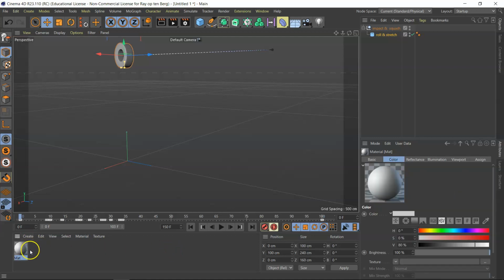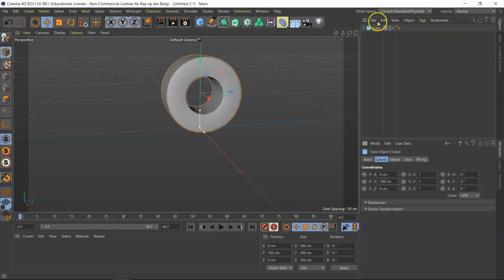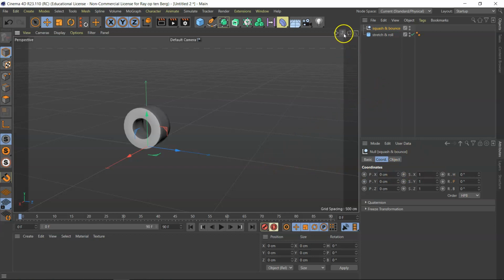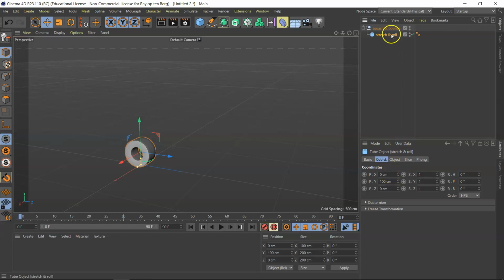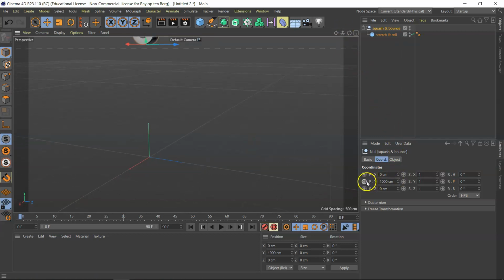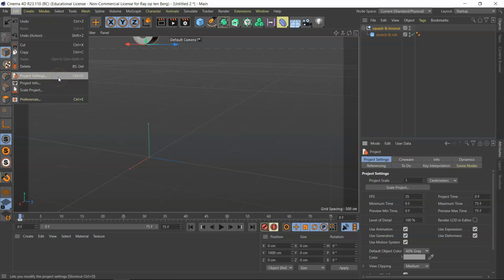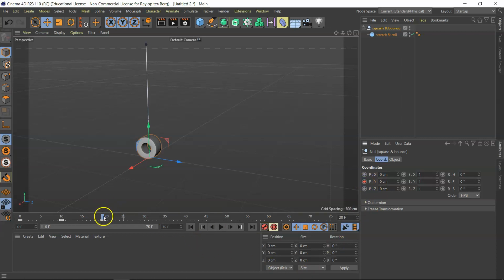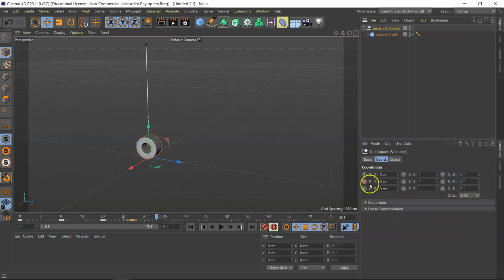REGENERATED 00 basic setup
animation starter: bouncing tire
REQUIRED EXERCISE